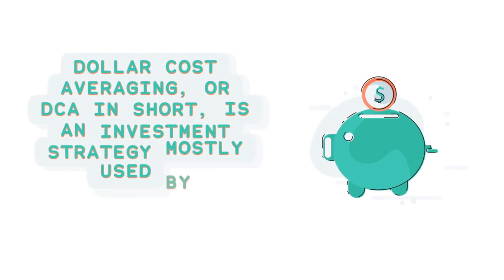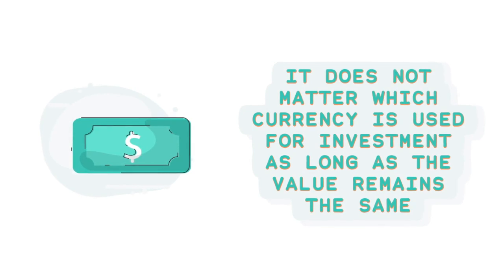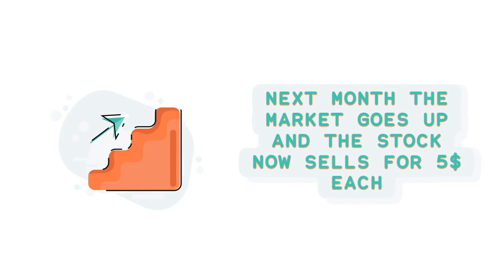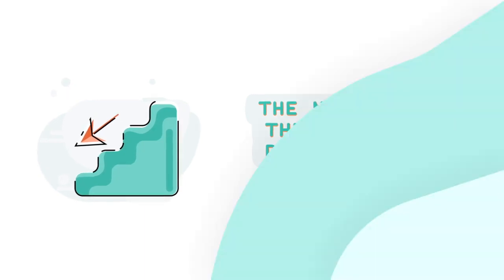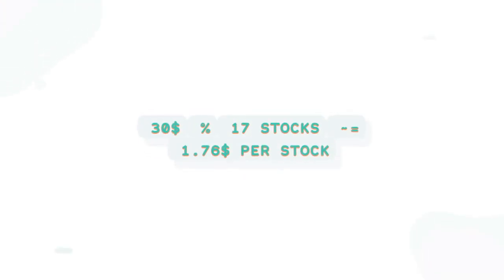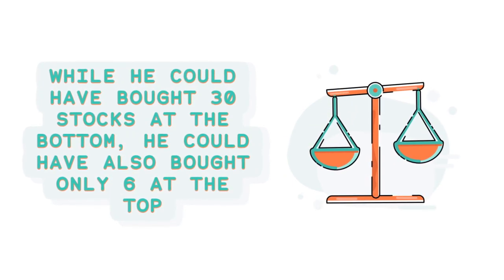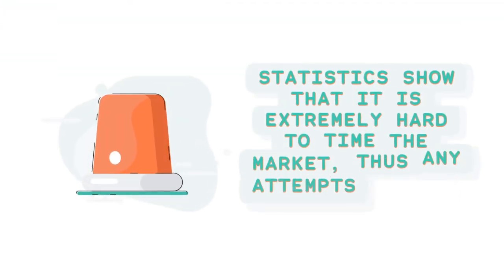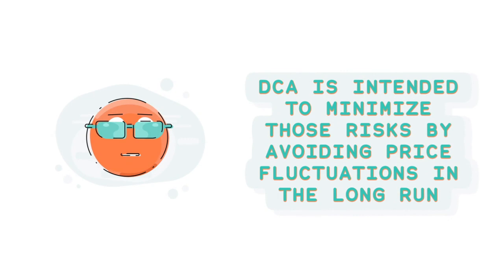Dollar Cost Averaging Investment Strategy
Dollar Cost Averaging (or DCA in short) is a very simple and popular investment strategy that is used in lots of passive investment managed portfolios and pension funds. It's about time you know what it is and how it can help to avoid 'timing the market'.

Time codes:
00:00 Intro
00:21 What is Dollar Cost Averaging?
00:48 DCA examples
02:10 What is it used for?